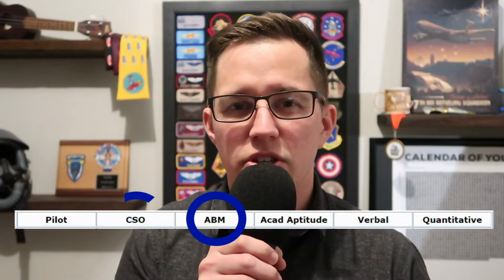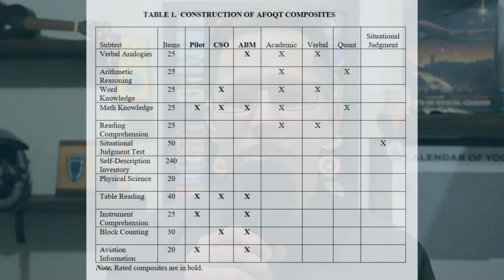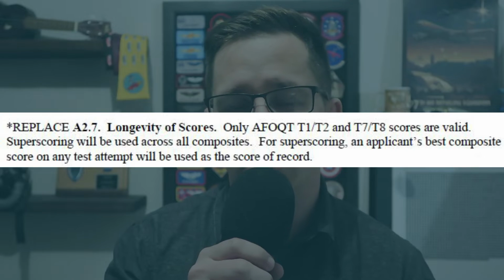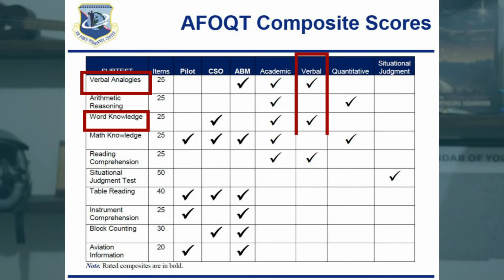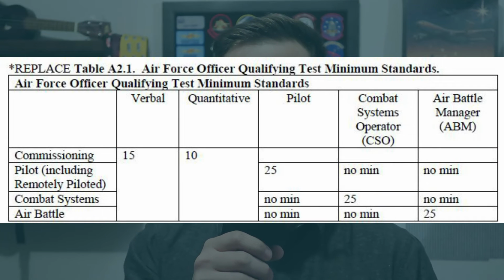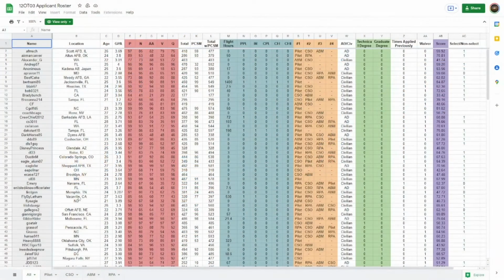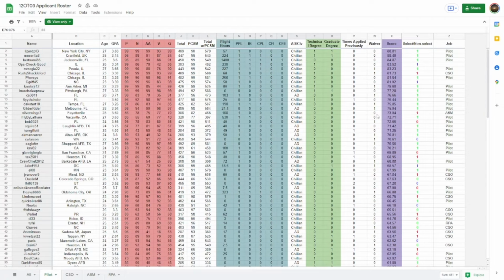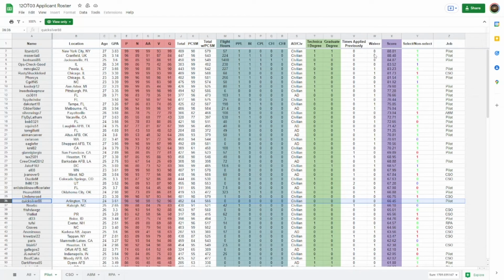Are Your Scores Competitive Enough? AFOQT Scoring Explained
This video explains the AFOQT scoring structure in-depth and looks at what may be considered competitive scores for the board when applying to OTS.  This video is part of my Air Force Commissioning series where I talk through things you need to consider prior to applying all the way to graduating OTS and beyond.

Timestamps:
0:00 - Disclaimer
0:35 - AFOQT Scoring Structure
3:21 - Superscoring
4:15 - Are Your Scores Competitive?
9:10 - Final Advice

The views expressed in this video are my own and do not reflect the position or views of the DoD or Air Force. This video follows guidance published in AFI 1-1.